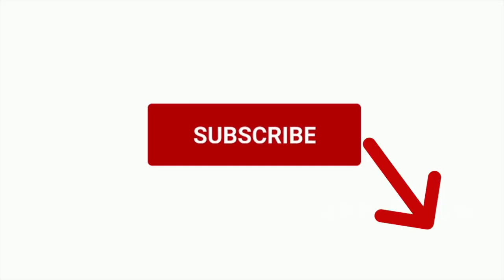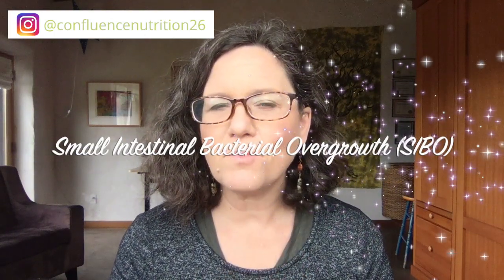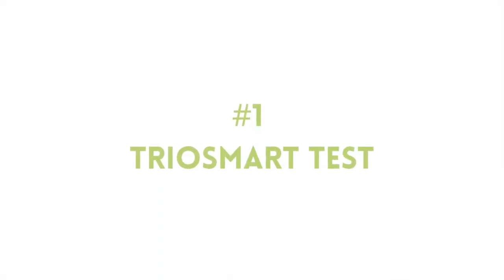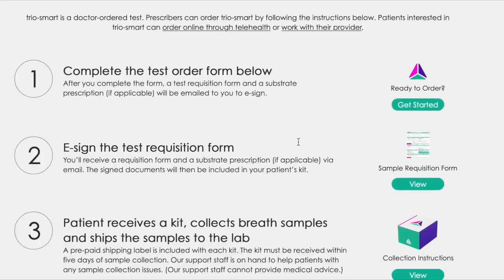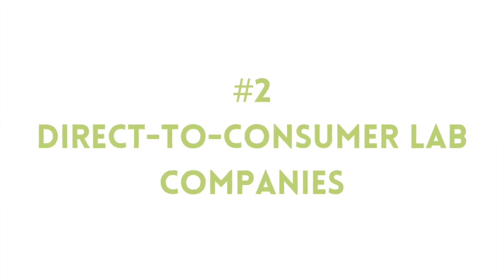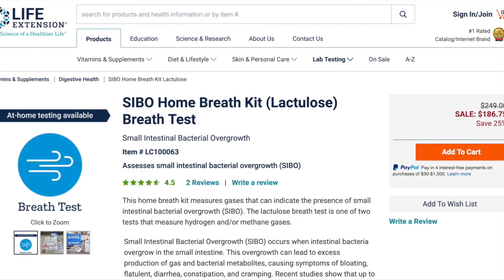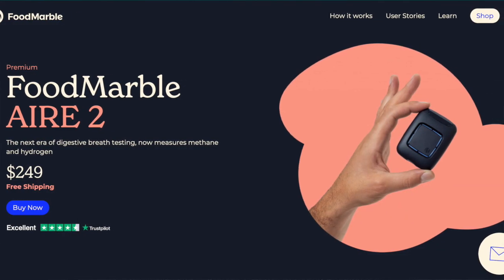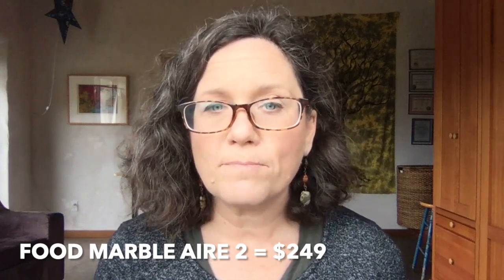How to Access SIBO Test Kits Without A Doctor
How to Access SIBO Test Kits Without a Doctor// Want to order a SIBO test kit, but don’t have a doctor willing to order one? There are several ways for you to order a lactulose SIBO breath test without a doctor. In this video, I share how to access a Trio Smart breath test, a SIBO test from Genova, and a SIBO test from Quintron so you can test for SIBO at home. Since SIBO is one of the most common root causes of Irritable Bowel Syndrome (IBS), it’s worth figuring out how to run a SIBO test kit at home, whether or not you have a doctor to order the SIBO test kit.

BOOK A FREE DISCOVERY CALL to learn more about working with me in the Calm Digestion Method:

Search for “Tests by Name” and type “SIBO” into the search bar.